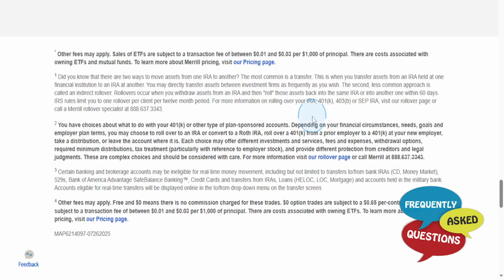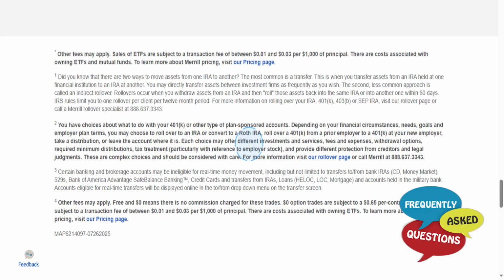HOW TO WITHDRAW MONEY FROM MERRILL LYNCH (2026)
HOW TO WITHDRAW MONEY FROM MERRILL LYNCH

In this video we show you HOW TO WITHDRAW MONEY FROM MERRILL LYNCH. If you want to know HOW TO WITHDRAW MONEY FROM MERRILL LYNCH then this is the perfect tutorial for you.